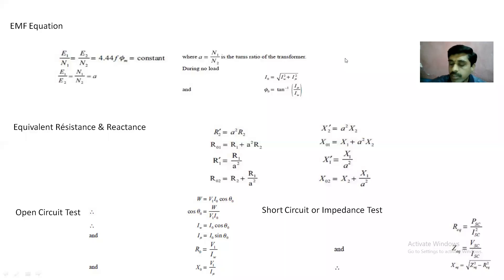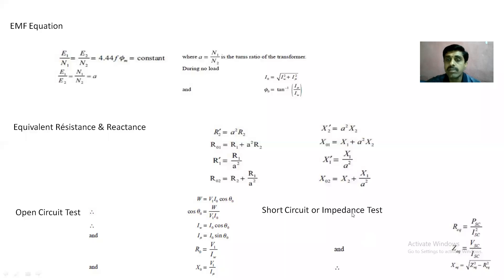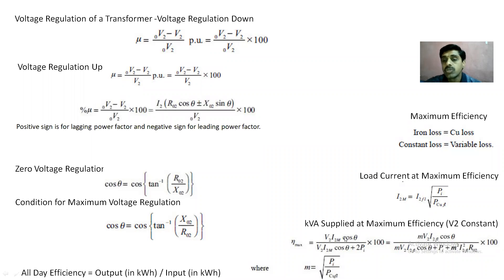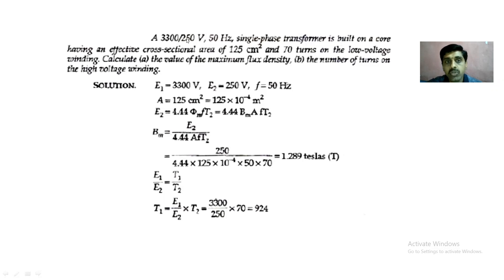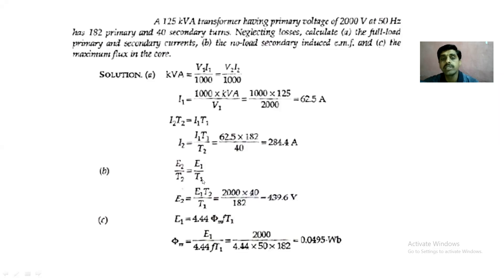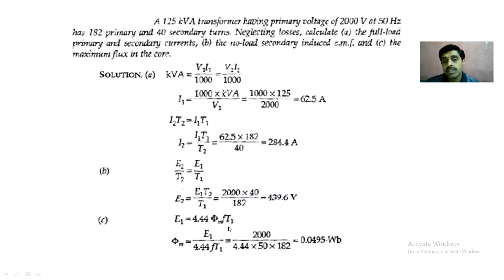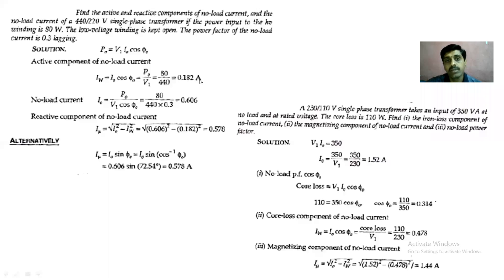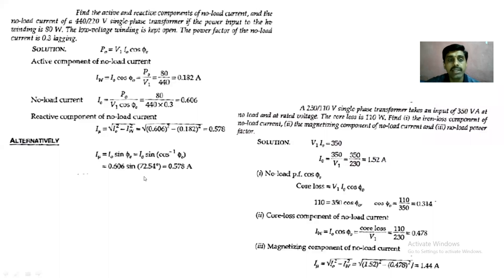Unit5, Part 15:Additional Problems on Transformers part1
Additional Problems on Transformers part1